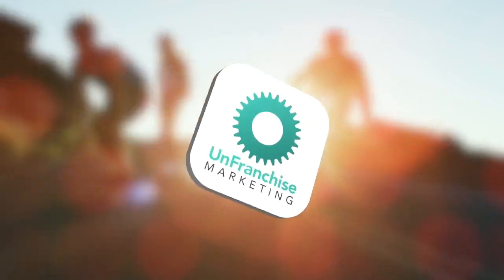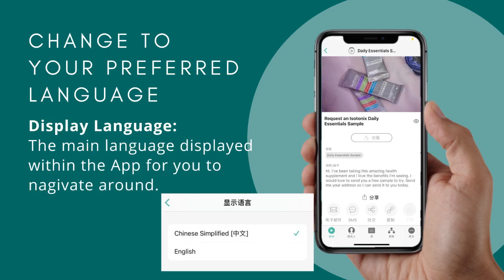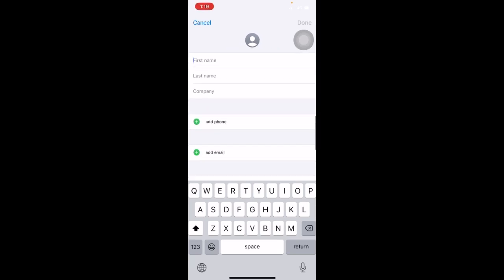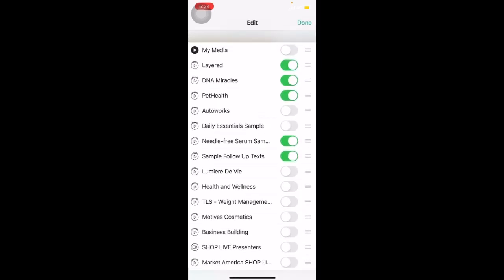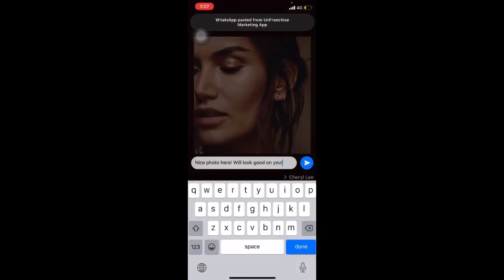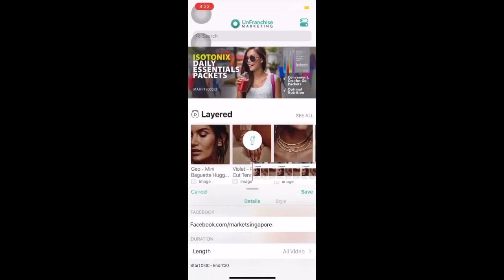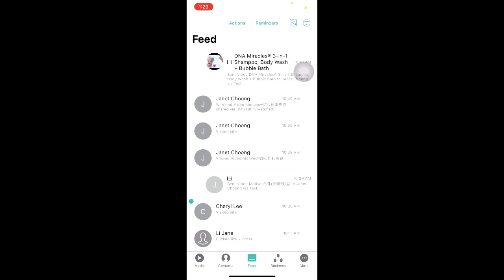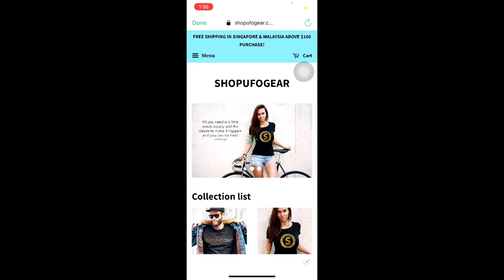UnFranchise Marketing App Walkthrough Tutorial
Learn all the great features of the UnFranchise Marketing App in this walkthrough tutorial video!

Let this video be your reference guide in navigating the UnFranchise Marketing App and exploring all of its great features!